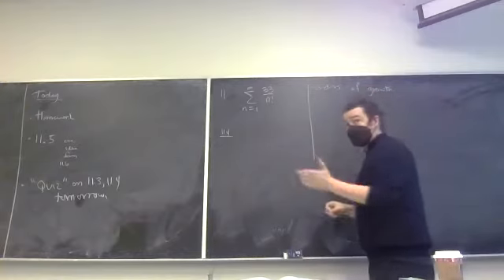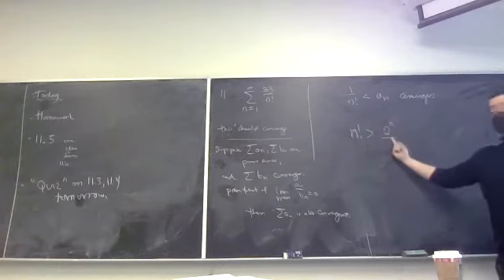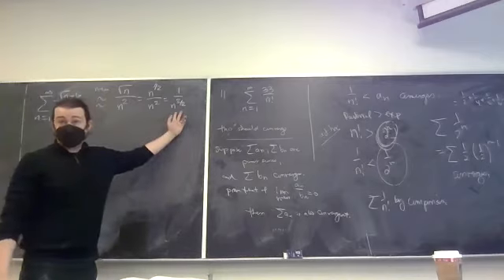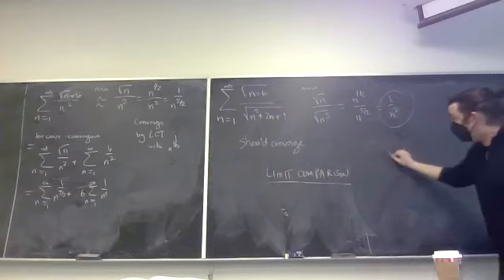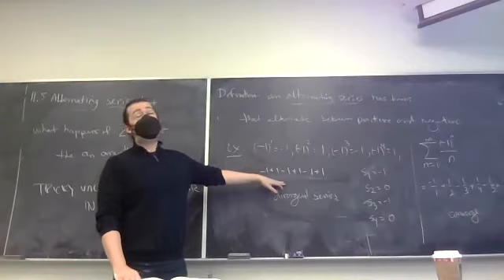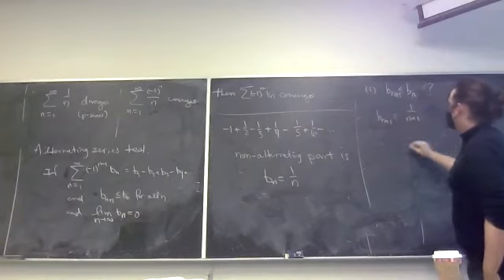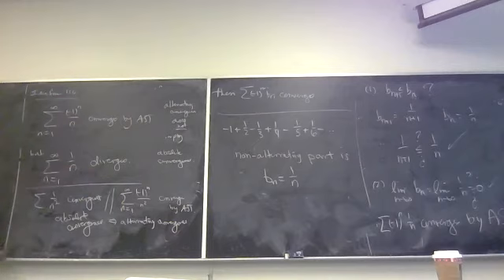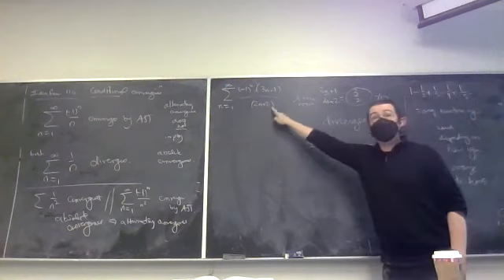Chapter 11.5 Alternating Series Test (live)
Homework from 11.3 and 11.4, alternating series test, and a brief introduction to the weirdness of conditional convergence.